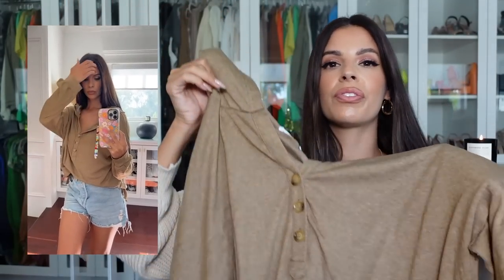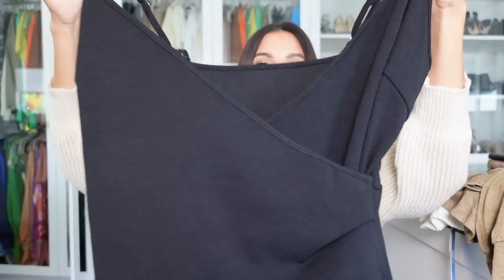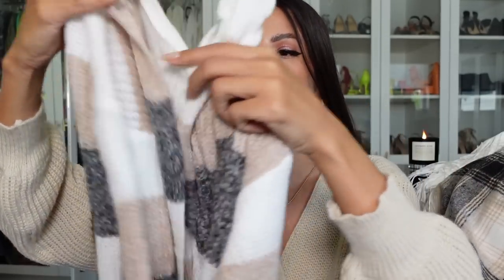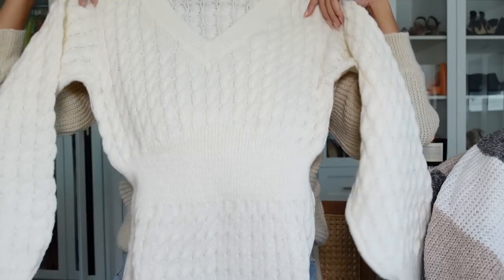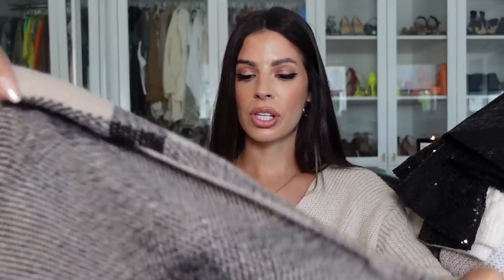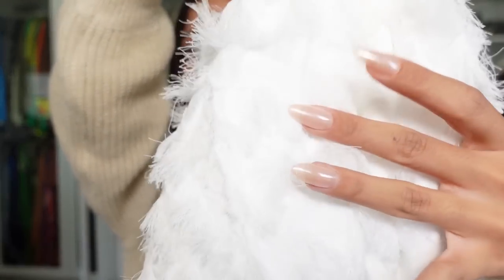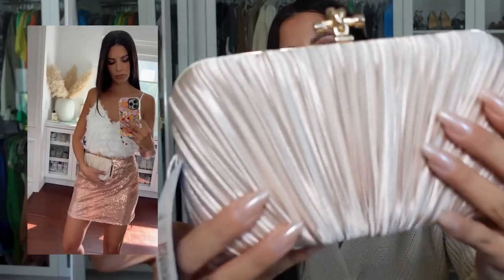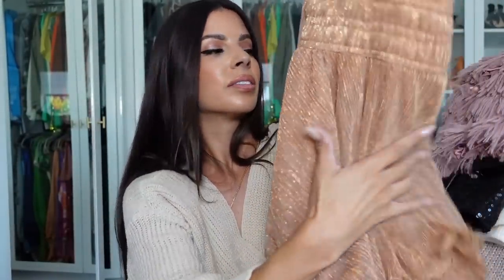HUGE affordable clothing Fall Haul Cupshe! try on!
Items in my video:
“Cupshe x Lauren Luyendyk”collection ：